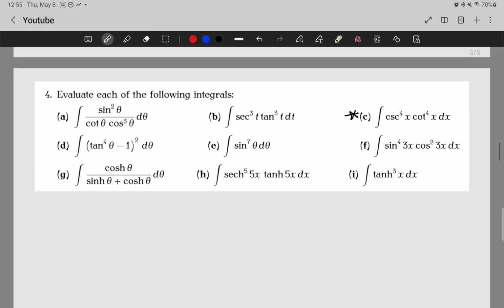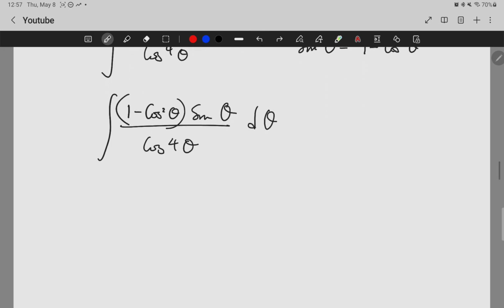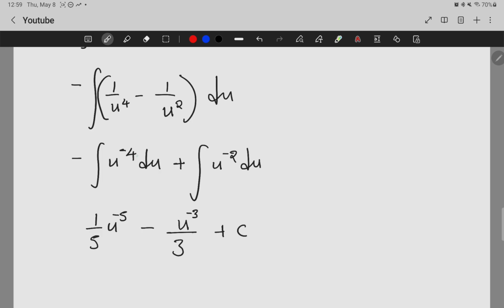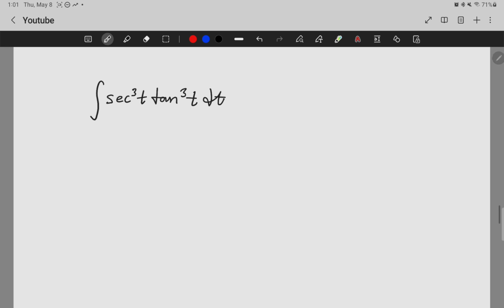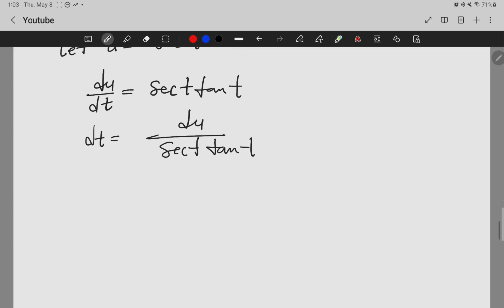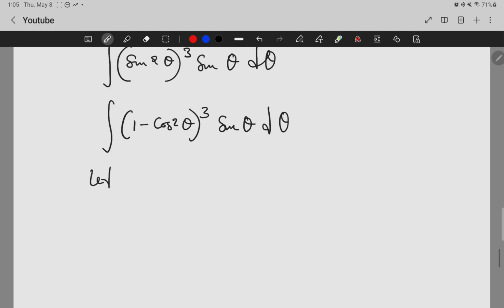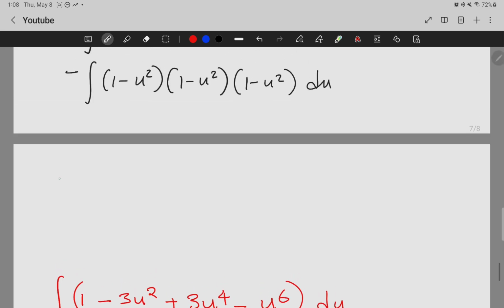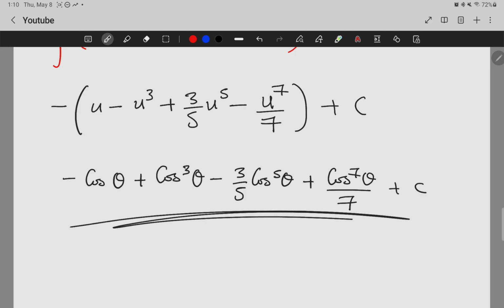Integration using trig identities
for any requests on questions you might want to see next, reach out too.

I would love to see how you work out the rest of the questions.